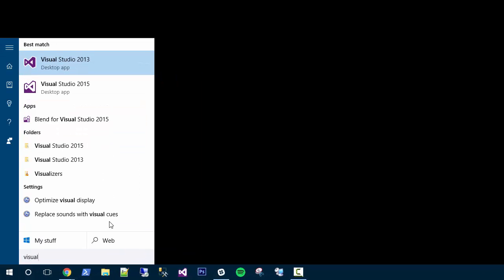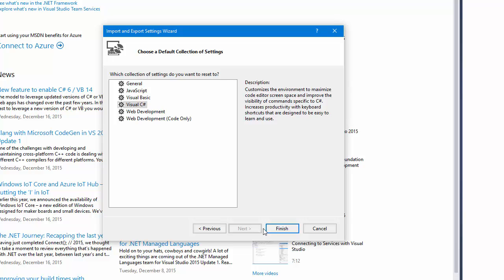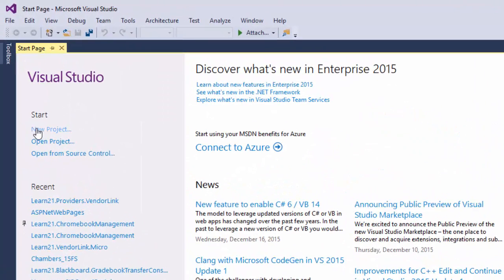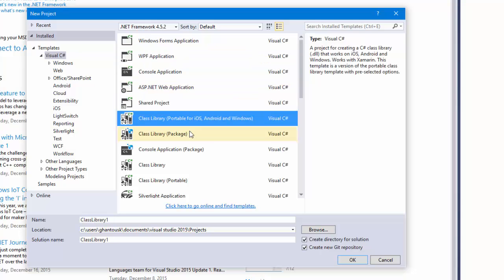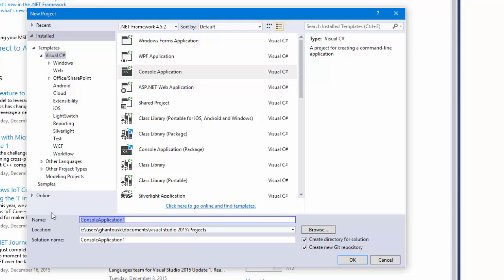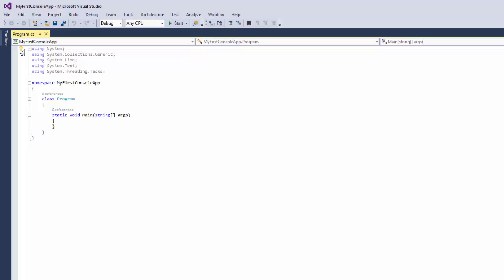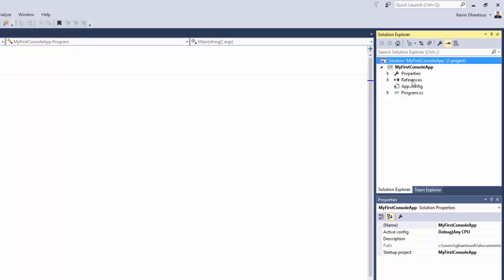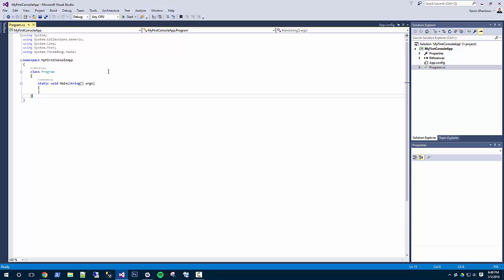Visual Studio Introduction | 16SS WSAD